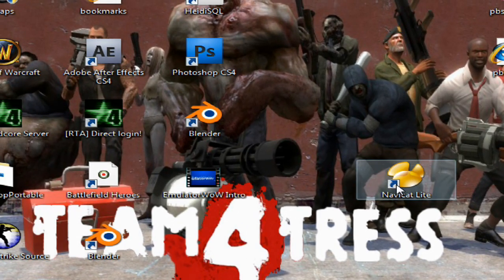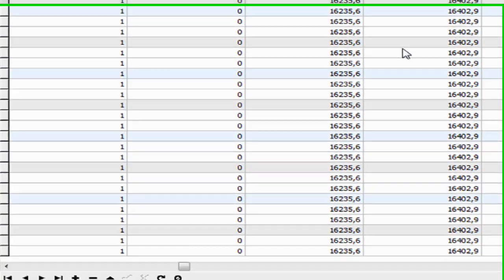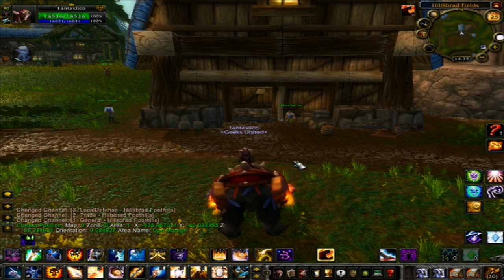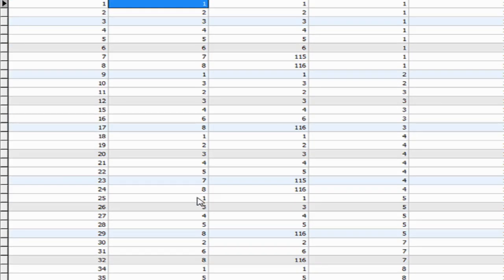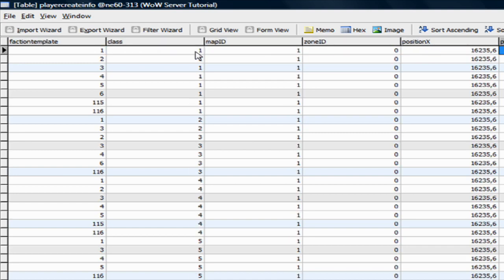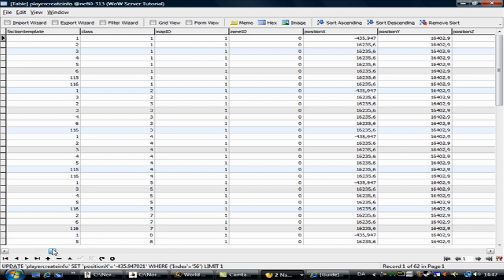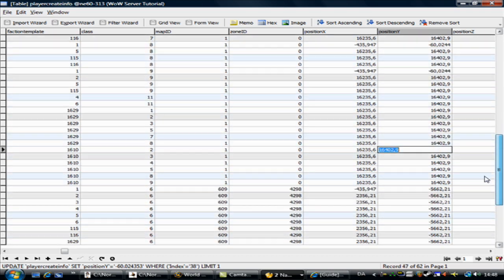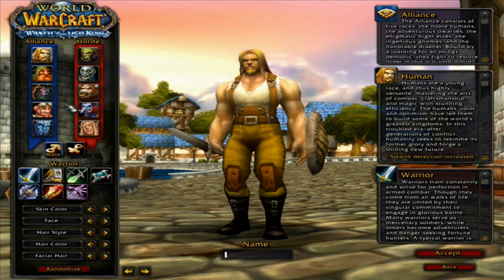Changing Starting Location WoW Server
This tutorial will show you how to change the starting location of your players character on your Server.

RACES:

Race - 1 - Human
Race - 2 - Orc
Race - 3 - Dwarf
Race - 4 - Nightelf
Race - 5 - Undead
Race - 6 - Tauren
Race - 7 - Gnome
Race - 8 - Troll
Race - 10 - Bloodelf
Race - 11 - Draenei

kkthxbye!